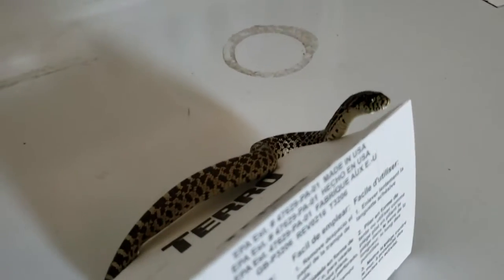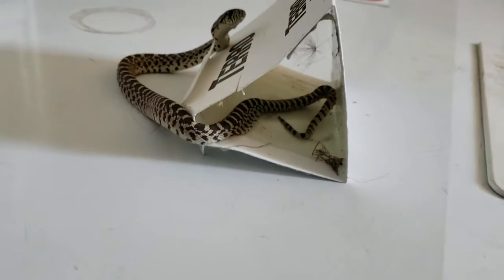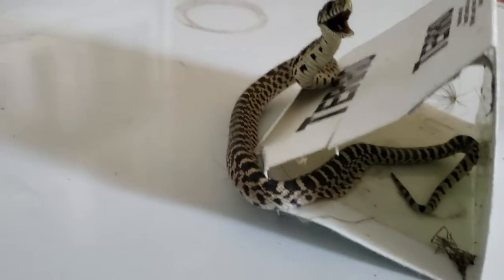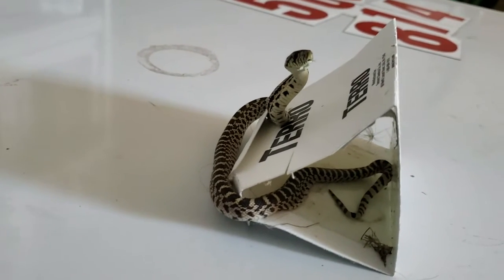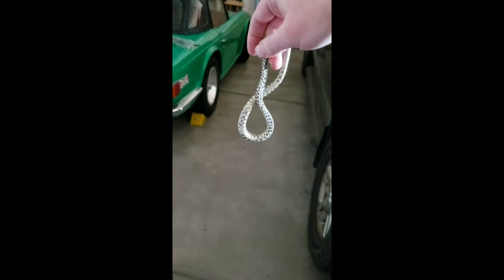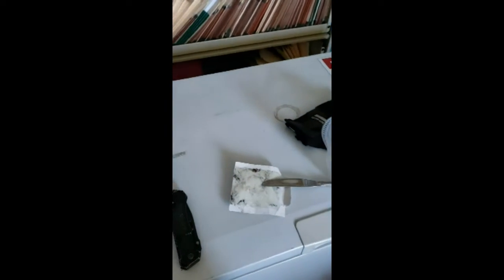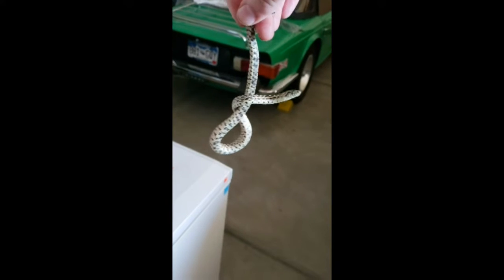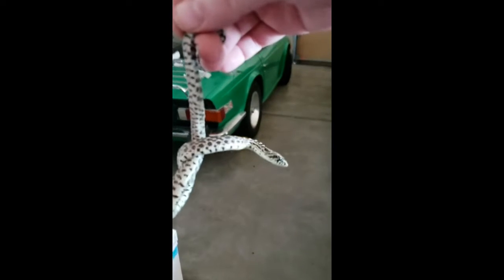Snake stuck in glue trap!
Rescue operation 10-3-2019 on a small bull or garder snake that got stuck in a glue trap in our garage.  With a little luck and a butter knife he was safely freed!